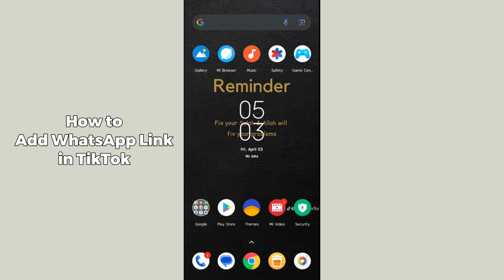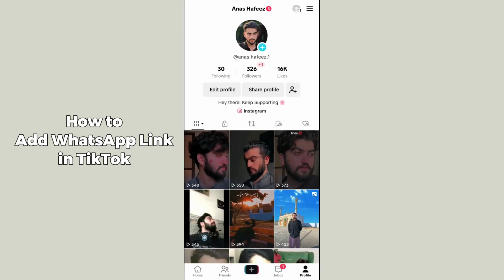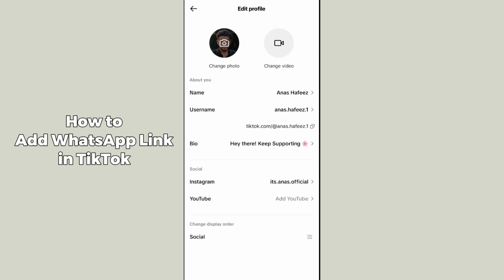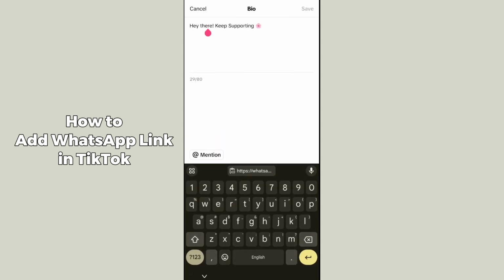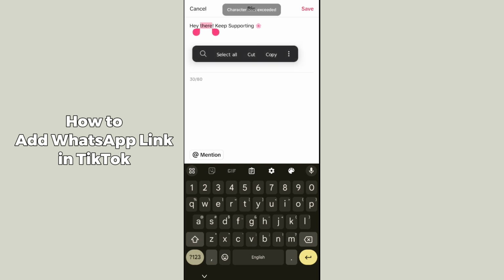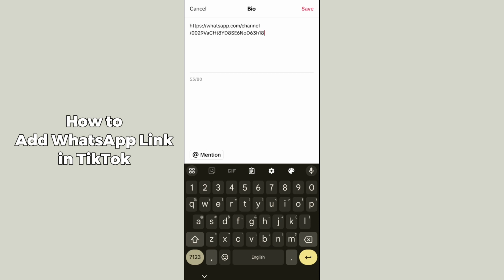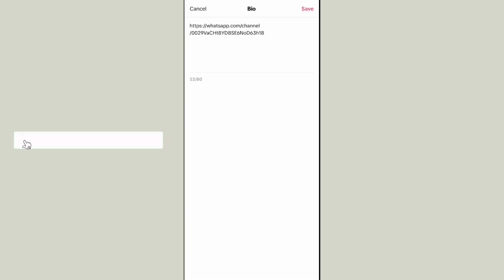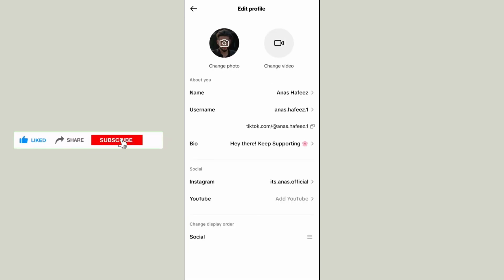How to Add WhatsApp Link in TikTok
Learn the seamless integration of WhatsApp into your TikTok content! Discover step-by-step instructions on adding a WhatsApp link to your profile, making your audience engagement effortless and efficient.